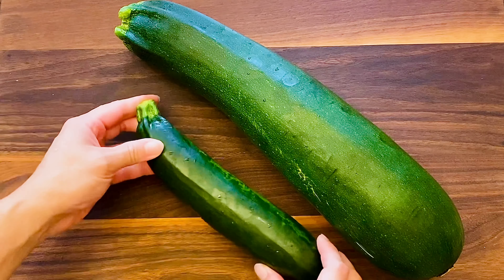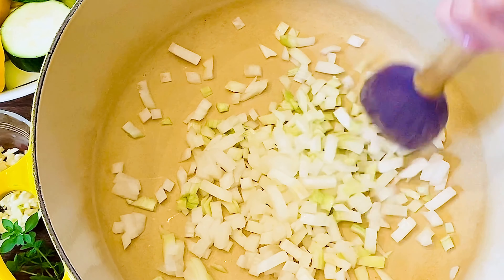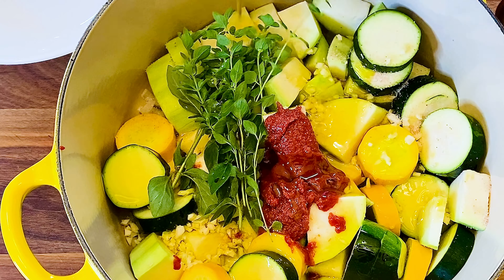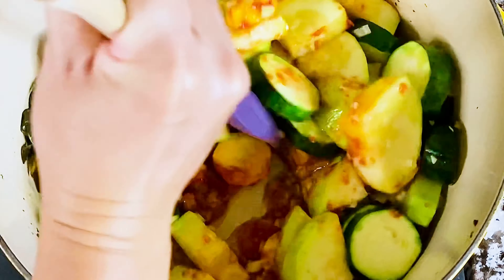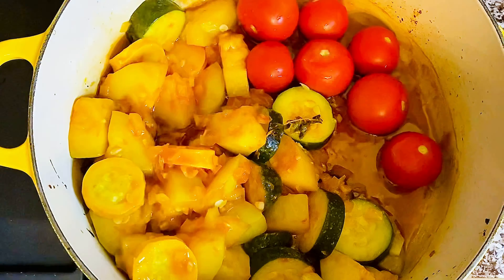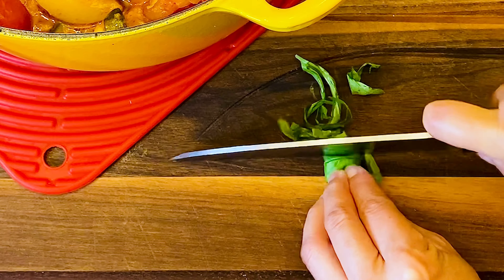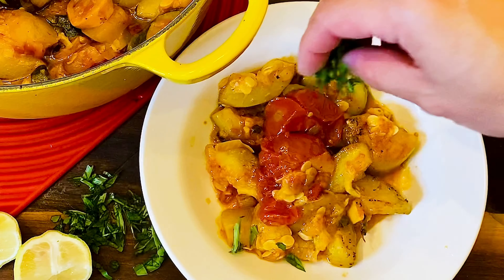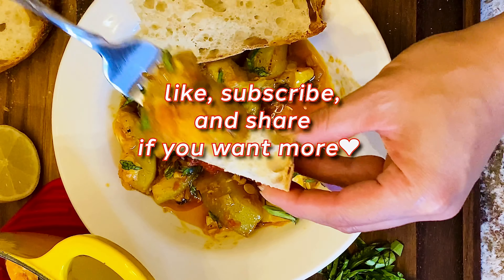super delish Slow Cooked Zucchini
Slow cooked zucchini is a humble but rich, simple yet satisfying dish. This is a very easy and healthy zucchini recipe. Slow cooking zucchini with a good quality extra virgin olive oil, along with onion, garlic, oregano, and tomatoes, creates such beautiful flavors full of summer notes. This is also a pretty hands off recipe as the oven does most of the work.